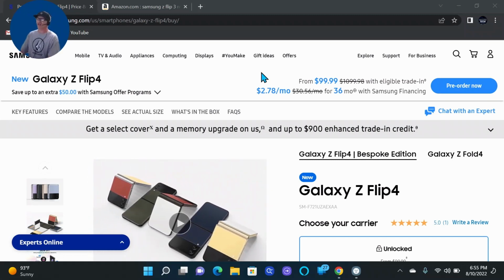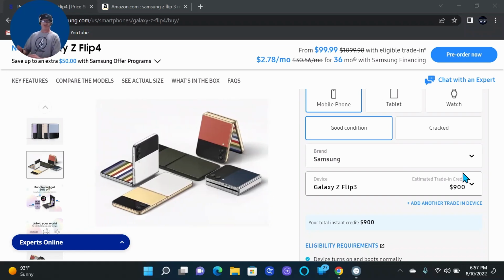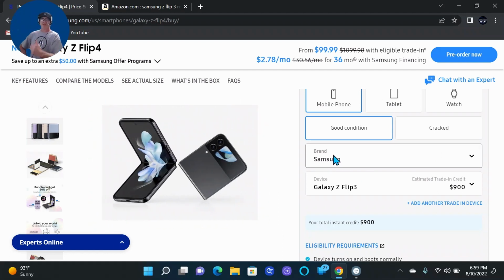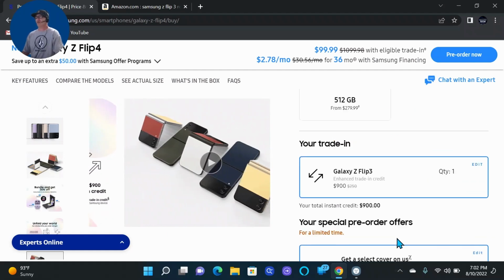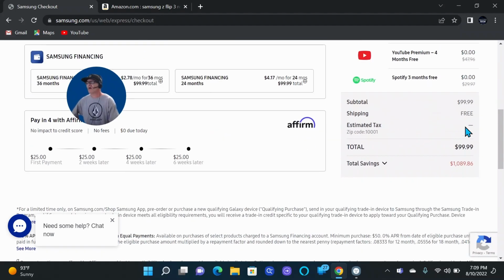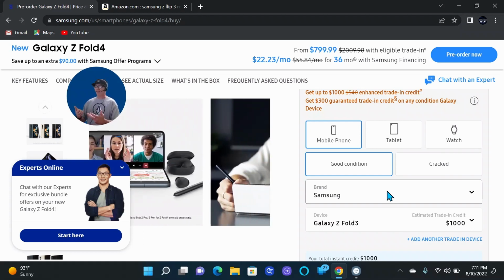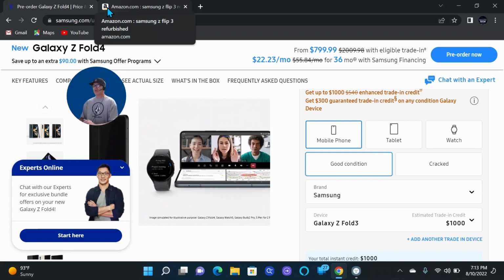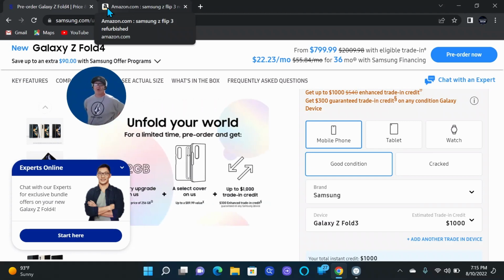Get the Samsung Galaxy Z Flip 4 for $99! It's ridiculous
I don't know what it is about the Galaxy Z Flip line of phones, but for some reason Samsung just keeps offering insane trade-in deals for this device!  Sadly, most other regions likely won't see these great of deals, so please check prices in your area carefully.

Important Note:  The $900 trade-in during last year's pre-order period only lasted for a very short time in the US, and was knocked down to $600 for trading in the Flip 5g (called the Flip 2 unofficially). So prices can vary at any time.  AT&T continued to give $1,000 trade-in towards the Z Flip 3 for old OnePlus 7T's last year, so always keep your eyes open for the best deals.

Also, I meant to mention that the Z Flip phones seem to hold a high trade-in value for other devices as well. When the S22 Ultra came out earlier this year, Samsung offered $1,000 trade-in value for the Z Flip 3.  It's the one phone that Samsung just seems to favor in this regard.

There's no promise that we'll see this great of a deal next year, but let's hope this trend continues.